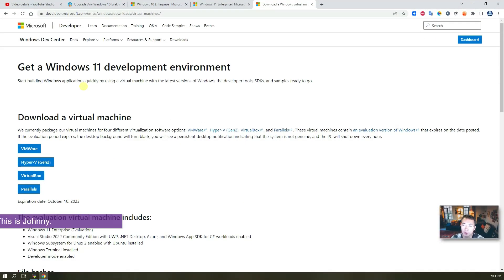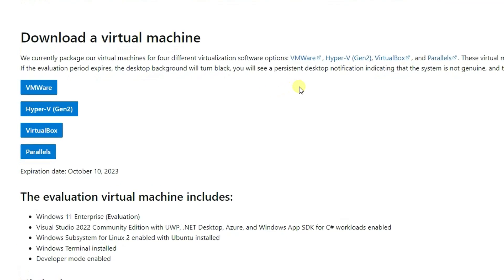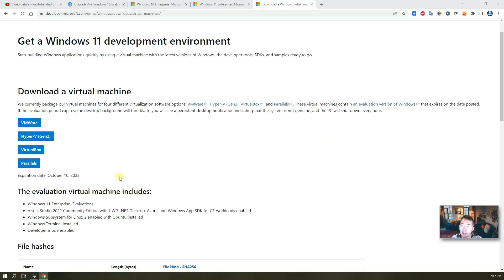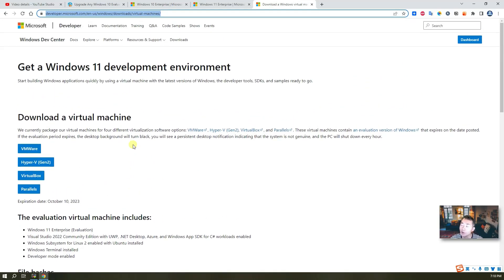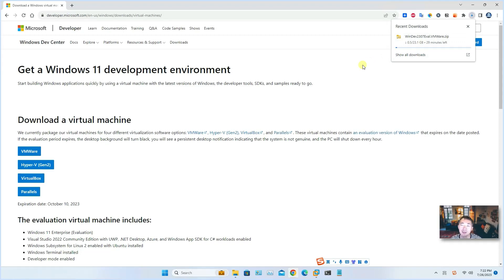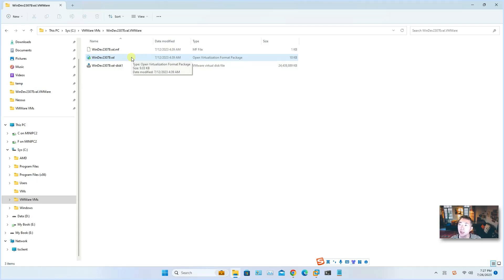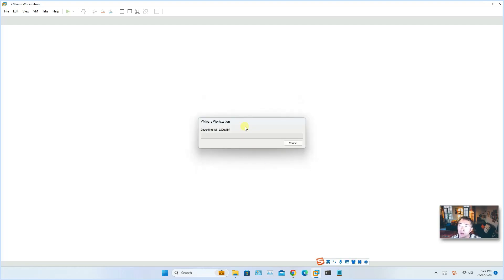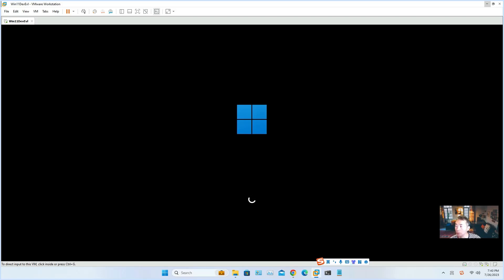Get Free Windows 11Virtual Machine From Microsoft & Upgrade Evaluation Edition to Full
This video shows how to download free Windows 11 evaluation VM from Microsoft website and upgrade it to Full version. If you have Windows 10 evaluation edition, the process is same.  Please see my previous video for Win10 Evaulation ISO file

💖Chapters:
0:00 - Introduction
1:40 - Lets start it
3:42 - 1. Download
5:01 - 2. Extract the downloaded zip file
5:37 - Import it into VMWare Workstation
7:17 - Start Win11 VM
8:05 - Activate Evaluation Edition to Full
14:10 - Outro